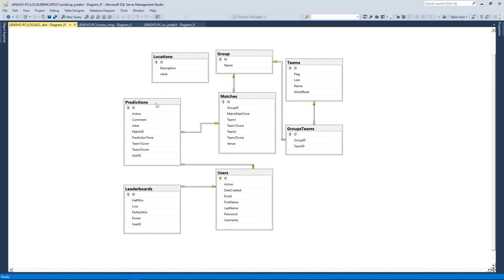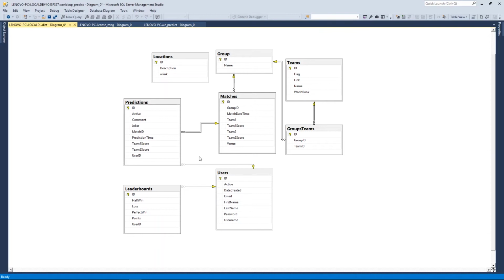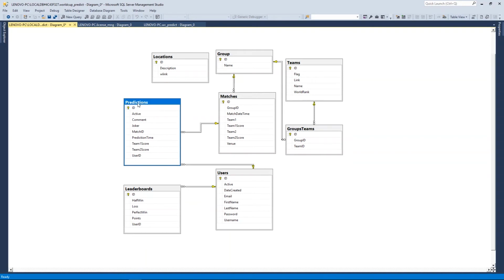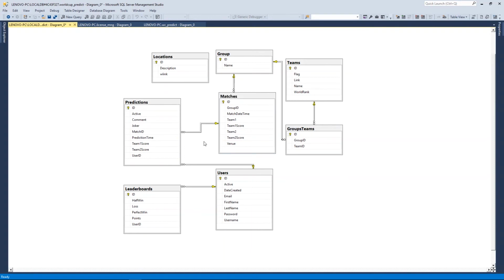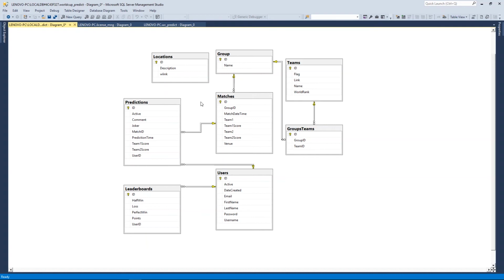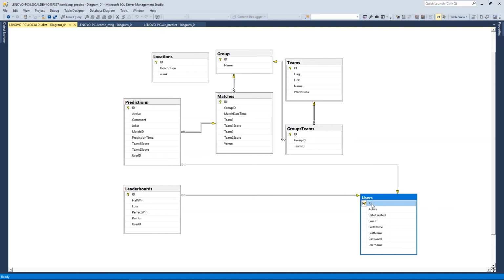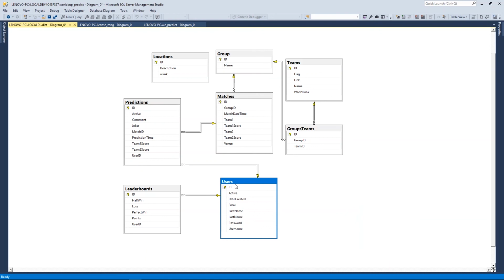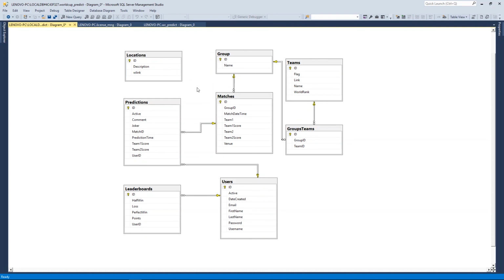Understanding Relationships, Foreign Keys and Normalization | Microsoft SQL Server 2017 for Everyone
Database normalization is the process of structuring a relational database in accordance with a series of so-called normal forms in order to reduce data redundancy and improve data integrity.